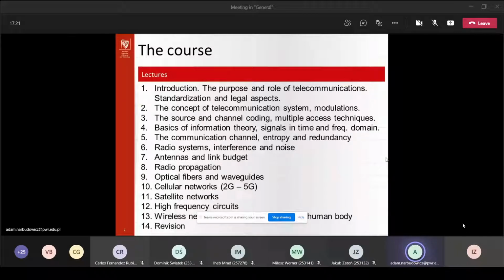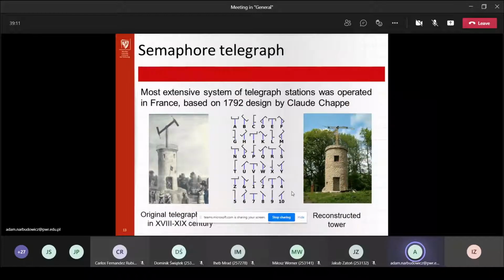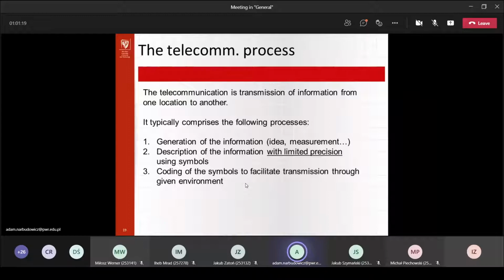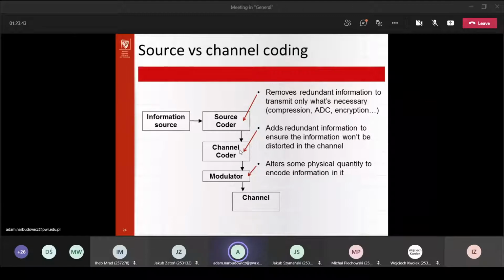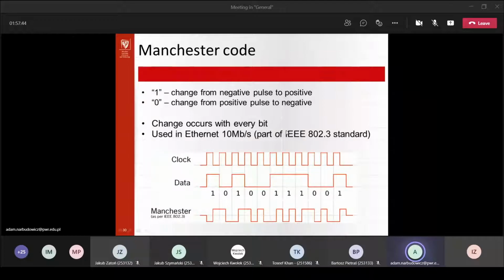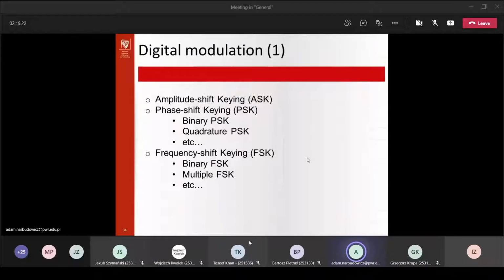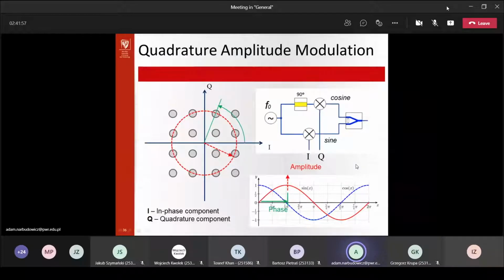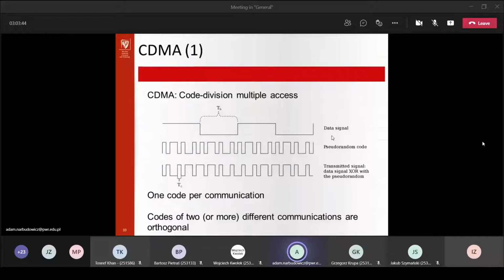Fundamentals of telecommunication (W) - history of telecom., freq. and amplitude modulation